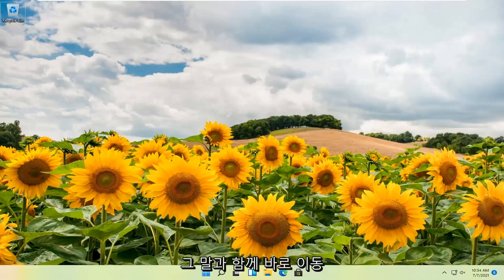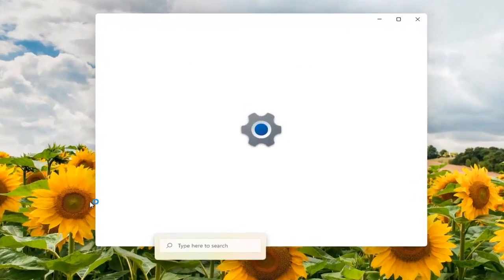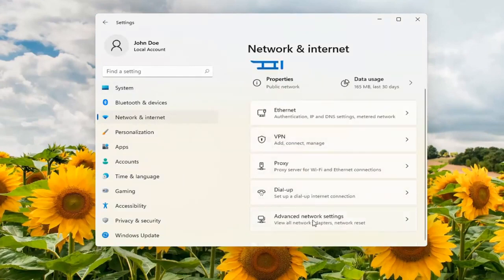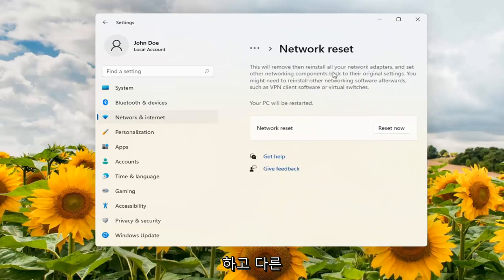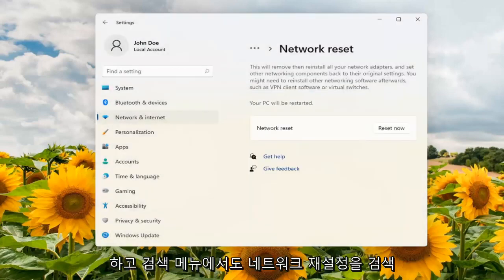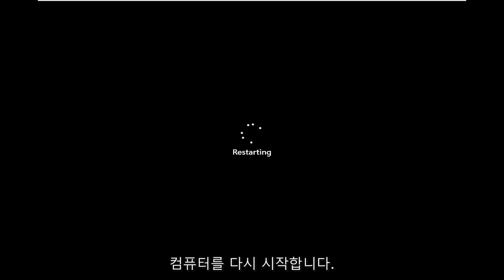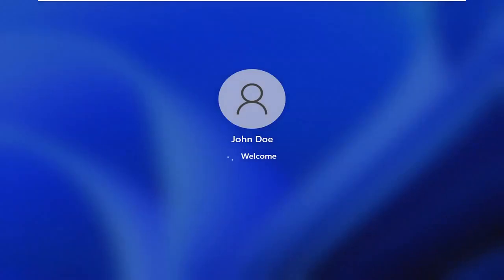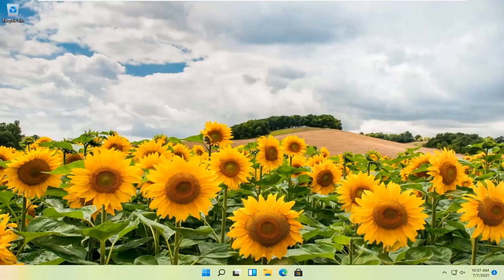노트북 네트워크 연결이 안될 때 윈도우11 와이파이 아이콘 사라짐 현상 와이파이아이콘 안보임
Windows 11에서 전체 네트워크를 재설정하고 처음부터 시작하는 방법.

네트워크 재설정은 문제 해결 과정에서 최후의 수단으로 사용해야 합니다. 시도하기 전에 먼저 몇 가지 기본 수정을 시도해야 합니다. 기본 제공 네트워크 문제 해결사를 실행하면 종종 문제를 해결할 수 있거나 최소한 도움이 될 수 있는 단계를 알려줄 수 있습니다. Windows에는 문제가 있는 위치를 파악하는 데 도움이 되는 몇 가지 좋은 명령줄 유틸리티도 포함되어 있습니다. 그러나 다른 모든 방법이 실패하거나 네트워크를 처음으로 되돌리려는 경우 네트워크를 재설정하면 도움이 될 수 있습니다.

이 튜토리얼에서 해결된 문제:
인터넷 라우터 재설정
인터넷 설정 재설정 윈도우 11
인터넷 연결 재설정
인터넷 익스플로러 초기화
인터넷 윈도우 11 초기화
인터넷 어댑터 Windows 11 재설정
정전 후 인터넷 재설정
인터넷 연결 재설정 윈도우 11
컴퓨터에서 인터넷 재설정
인터넷 프로토콜 재설정 Windows 11

온라인에 연결할 수 없는 경우 Windows PC 또는 랩톱에서 네트워크 설정을 재설정하면 문제가 해결될 수 있지만 여기에서 장난을 치기 전에 오류가 어디에 있는지 확인하는 것이 좋습니다.

집에 있는 다른 장치가 온라인에 연결될 수 있습니까? 다른 웹 브라우저를 통해 웹사이트를 로드할 수 있습니까? 둘 다 아니오인 경우 광대역 연결이 끊어졌거나 라우터를 재설정해야 할 가능성이 있습니다. 라우터의 전원을 끄고 1분 후에 다시 시작해 보십시오.

또는 컴퓨터의 네트워크 어댑터에 소프트웨어 또는 하드웨어 문제가 있을 수 있습니다. 종종 컴퓨터를 다시 시작하면 이 문제가 해결되지만 화면 하단에서 'Windows 업데이트'를 검색하여 Windows가 완전히 최신 상태인지 확인할 수도 있습니다.